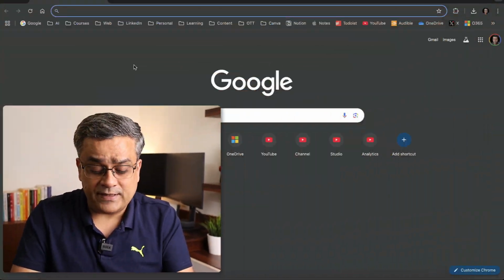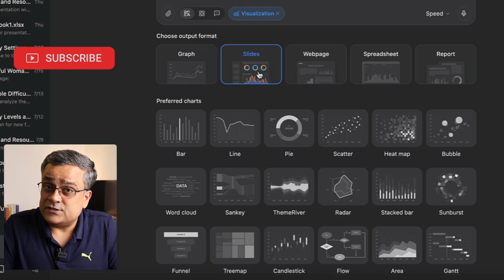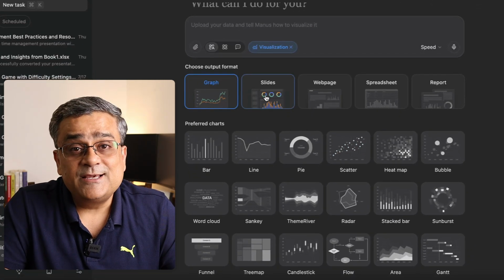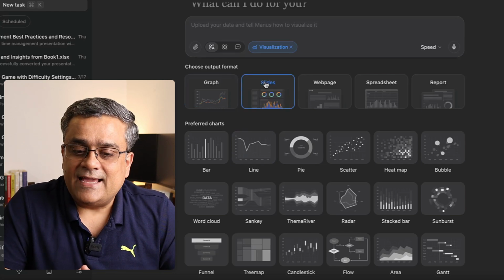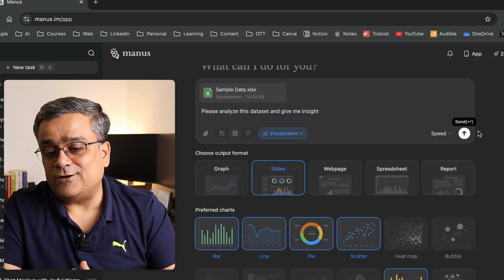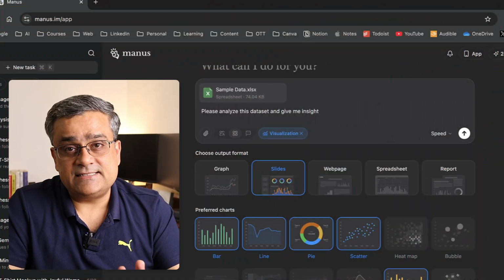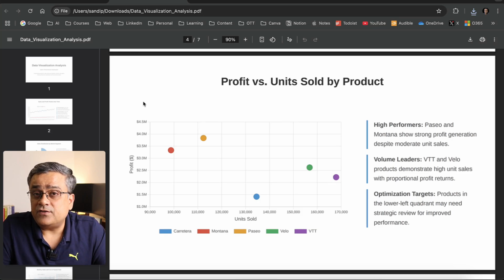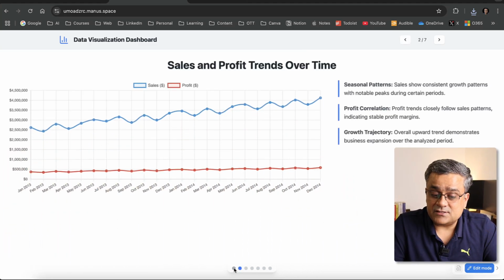How to Analyze Excel Data with Manus AI (New Features)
Tired of manually sifting through spreadsheets? In this video, I'll show you exactly how to analyze Excel data with Manus AI and its powerful new features. This is your guide to automating data analysis and generating professional charts, graphs, and presentations in minutes—all without a single formula!

We'll walk you through the entire process, including:
Uploading your Excel spreadsheet to the Manus AI platform.
Automated data analysis: How Manus AI understands your data and finds key insights.
Generating beautiful charts and graphs with simple commands.
Creating full presentations based on your data analysis.
A look at the newest features that make data analysis effortless.